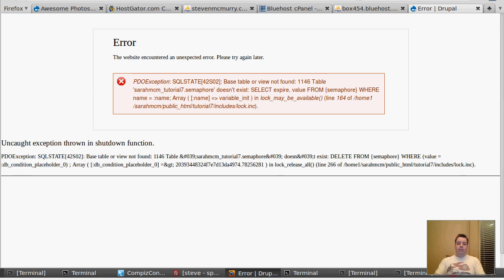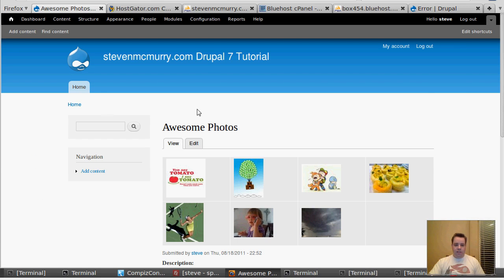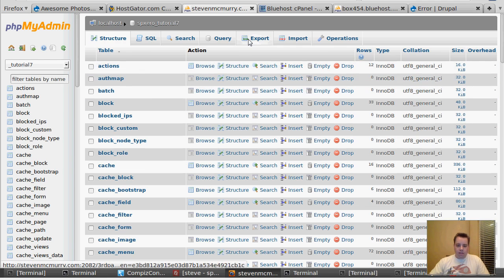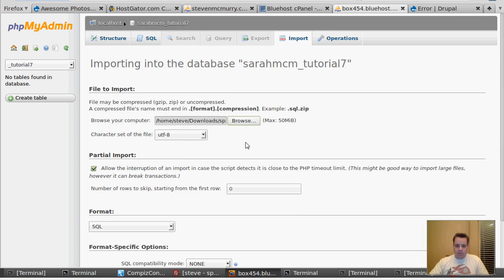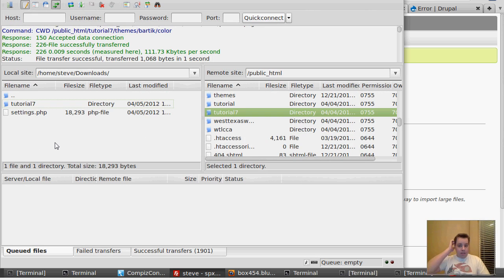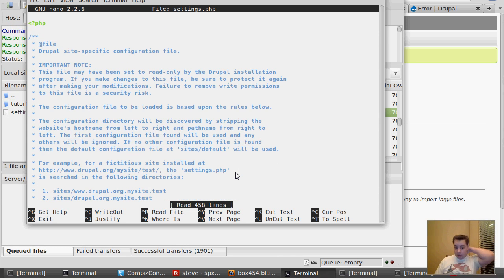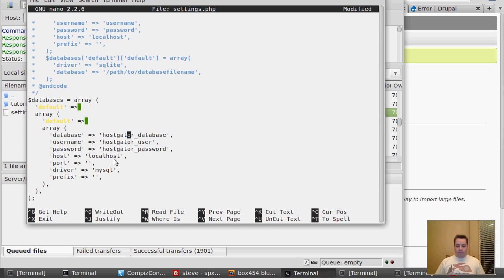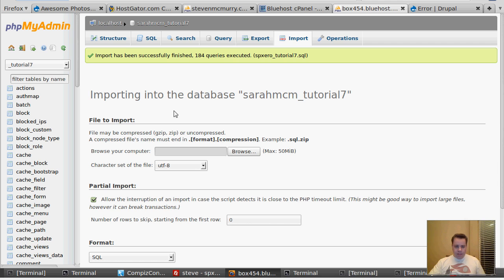Moving a Drupal 7 install from one server to another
In this video I detail moving a Drupal 7 install from a hostgator server to a bluehost server.
The steps are as follows:
1) Create database/user/permissions on the new SQL server or host
2) Back up files from the old host through FTP (skip if they are already on your computer)
3) Upload files to the new host through FTP
4) Export SQL database using defaults from old server/host
5) Import SQL database using defaults to new server/host
6) Modify sites/default/settings.php to reflect any database/user/host changes
7) Enjoy your new host!